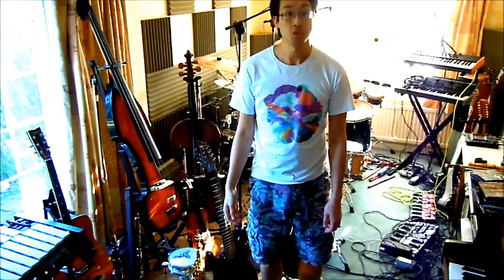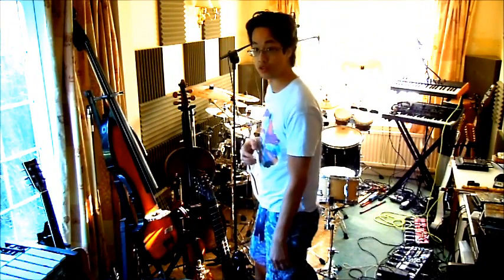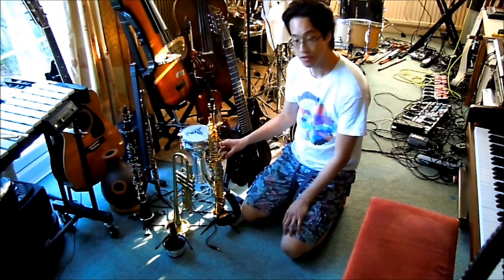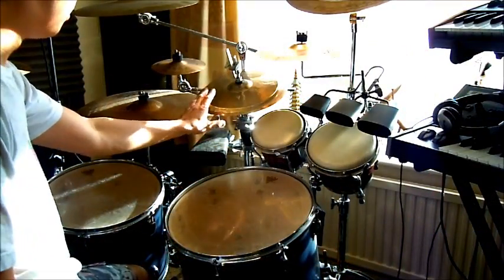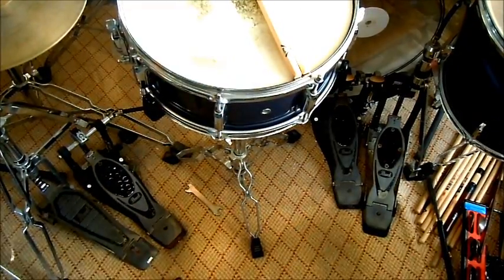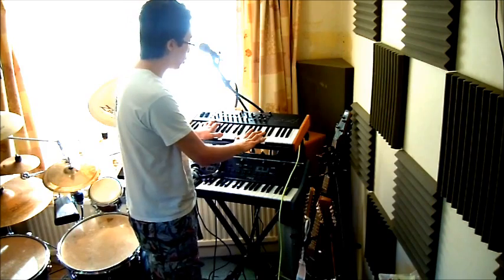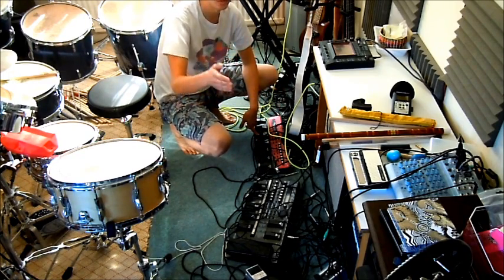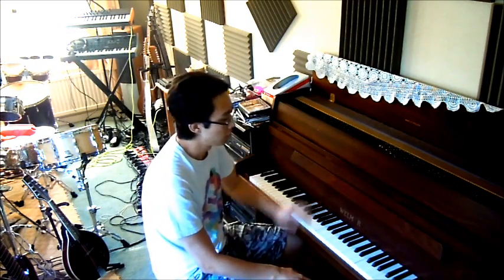Elliott Cheng multi-instrumental studio tour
A tour of the equipment I'm currently using to write and record my new album 'My Message in a waveform.'

Yamaha YV1600A vibes.
Schecter hellraiser 8 string
Ibanez SR506 bass
Conn-Selmer soprano sax
Dave smiths mopho X4
Moog Little Phatty
Pearl export drums. 10", 12", 13", 14", 16" 22" 14x5" Pearl wooden snare, 10" firecracker, 14x6.5" wooden snare
Zildjian, paiste cymbals.
Welmar piano
A selection of old brass, woodwind and string instruments